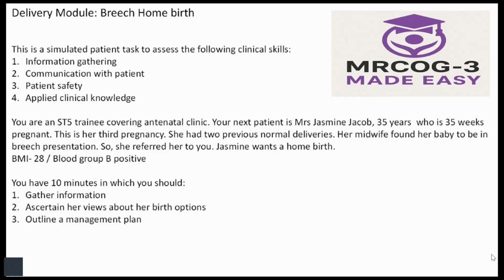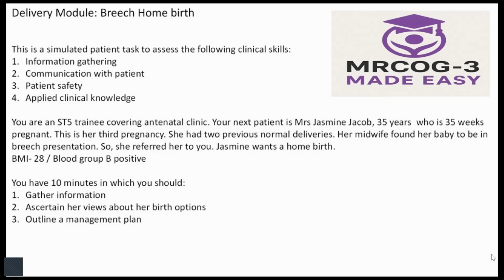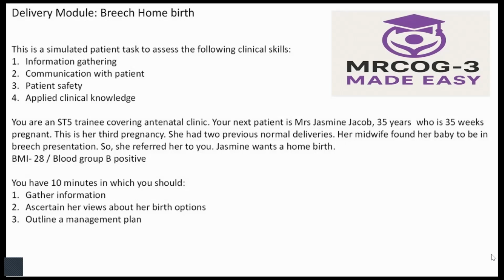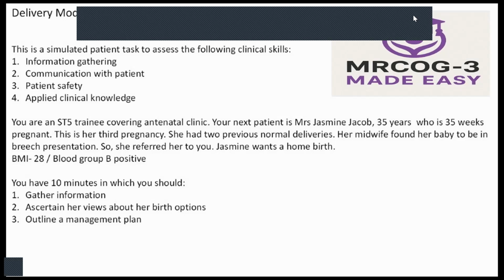MODULE LABOUR N DELIVERY : BREECH HOME BIRTH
BREECH HOME BIRTH :
 STATION FOR MRCOG3 BY DR MANJULA